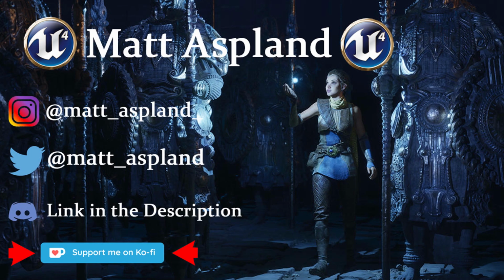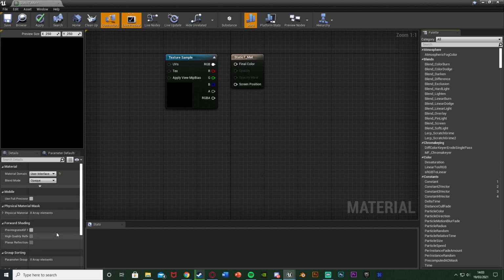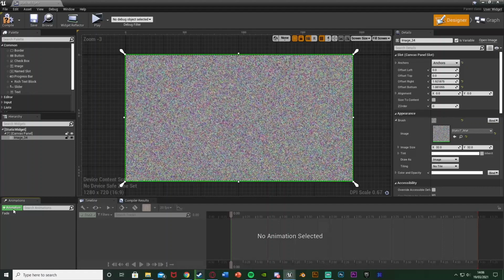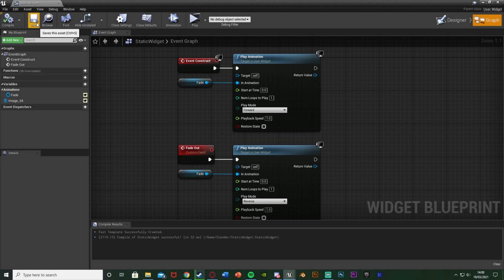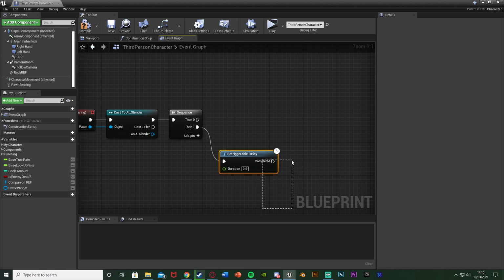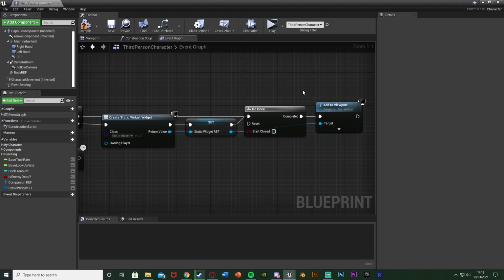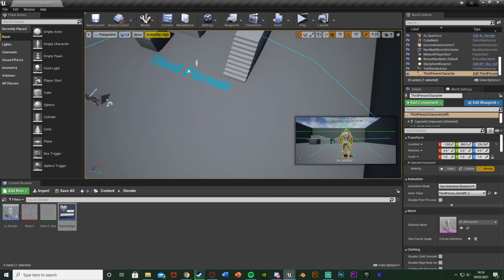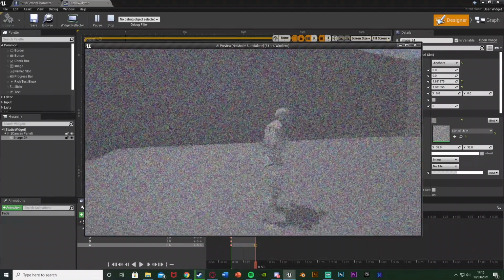Static Vision When Looking At Enemy AI | Slenderman - Unreal Engine 4 Tutorial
Hey guys, in today's video, I'm going to be showing you how to create static vision for your player whenever they are looking at the enemy AI. This is very similar to a core mechanic of slenderman.

00:00 - Intro
00:20 - Overview
01:11 - Tutorial
11:51 - Final Overview
12:17 - Outro